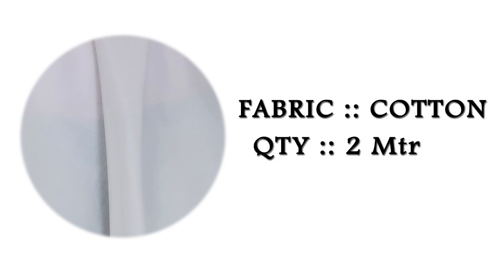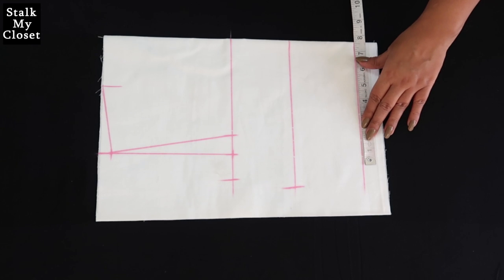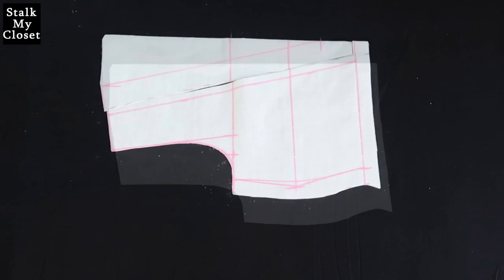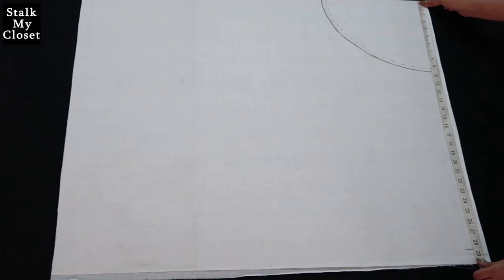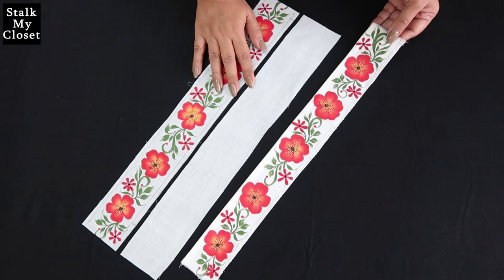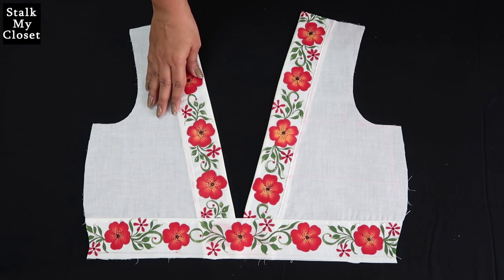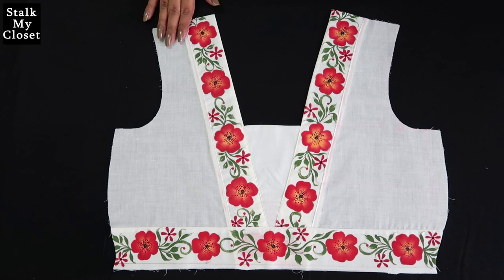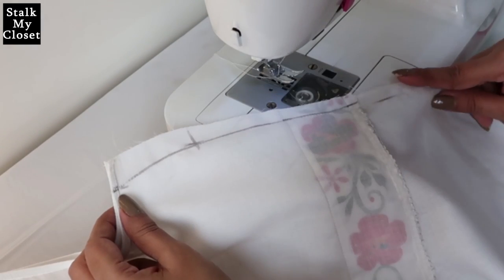Designer Border Top from Plain Fabric | Deep V Neckline Top Cutting and Stitching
Designer Border Top from Plain Fabric | Deep V Neckline Top Cutting and Stitching:: Learn to make it in today's Video with very Easy Step by Step Method.

More videos from our channel

My shooting accessories
Camera- Canon 80D
Voice recorder- Zoom H1-
Lapel mic(collar mic)- Boya